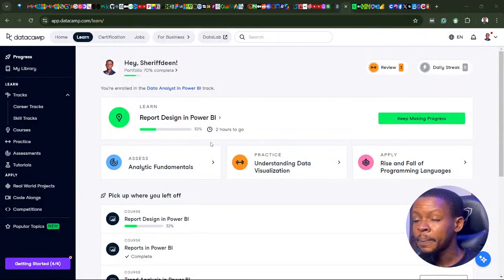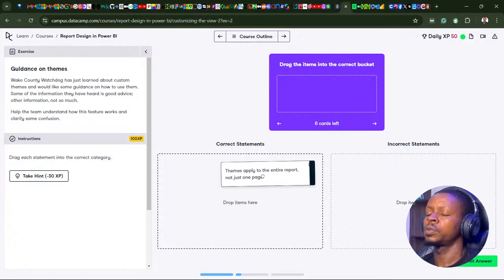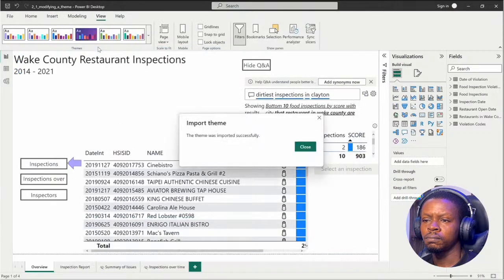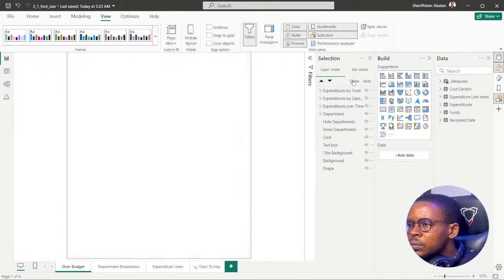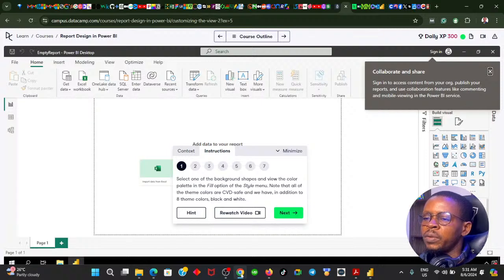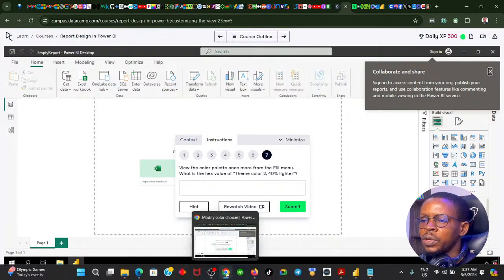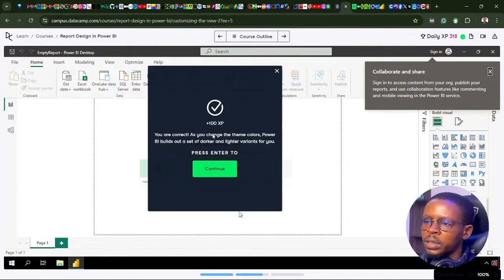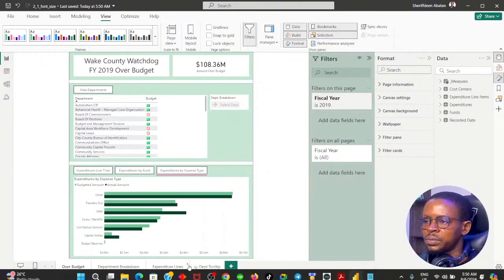Learn Power BI | Beginners to Pro | Day 62 Report Design in Power BI